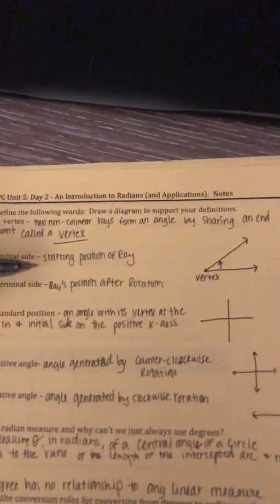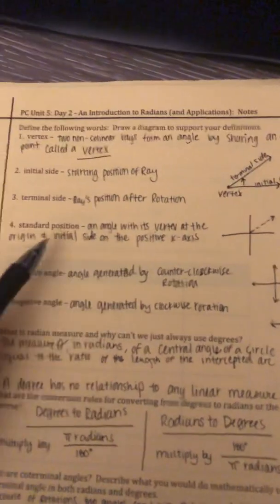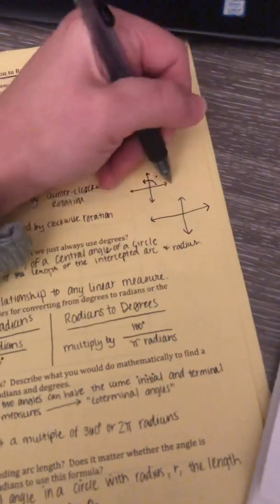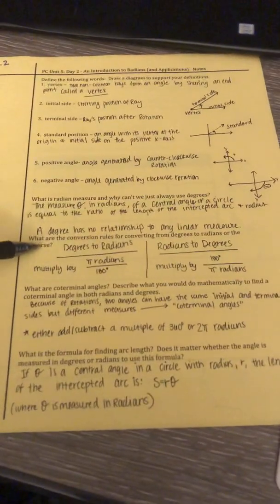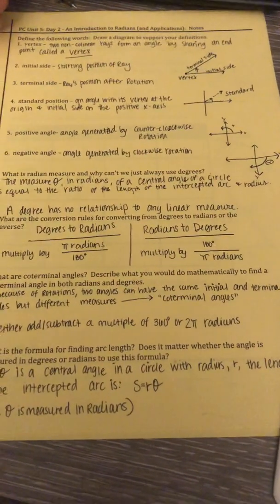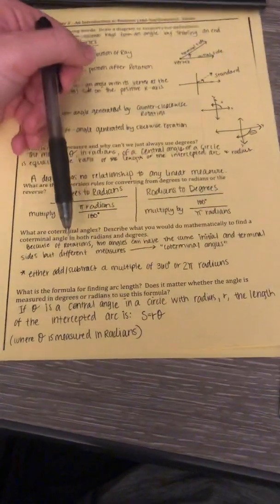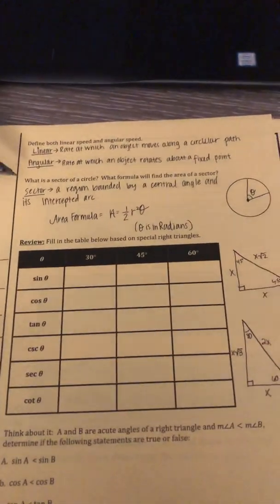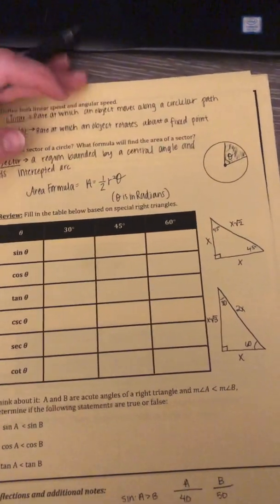5.2 Radian Notes